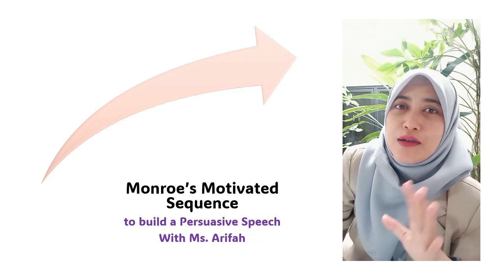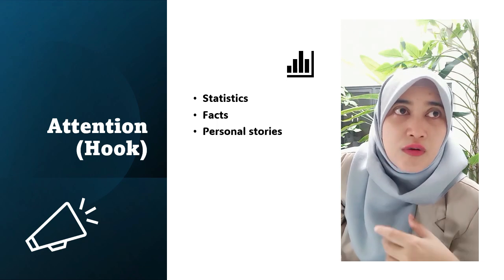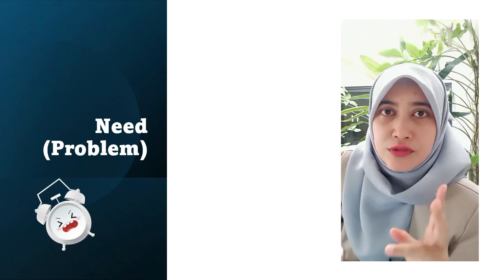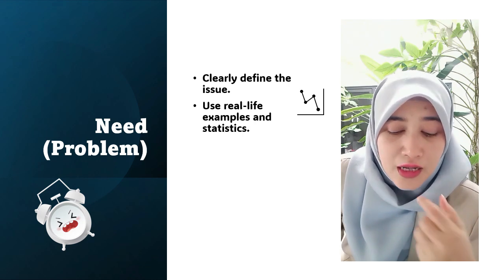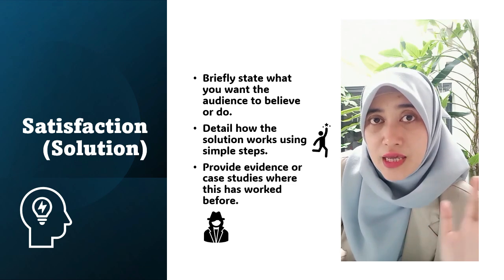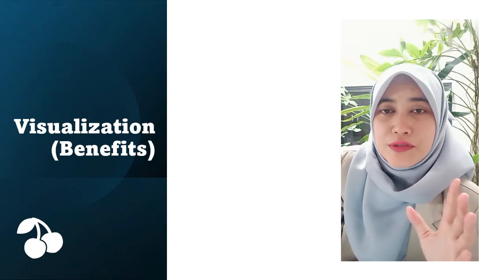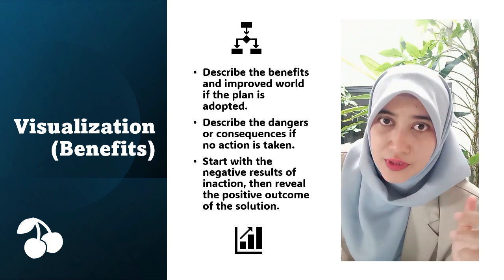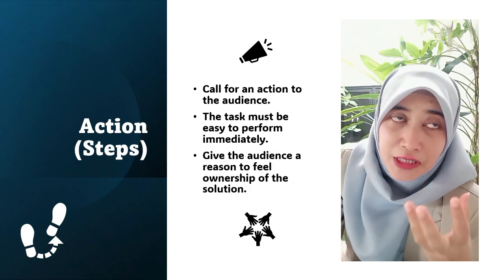Monroe's Motivated Sequence to Create a Persuasive Speech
This video explains briefly the use of five stages of Monroe's Motivated Sequence in a persuasive speech with an example of each part. The video is created especially for EFL learners.